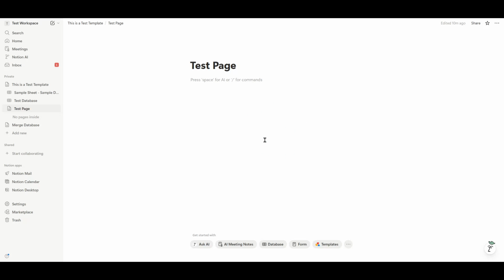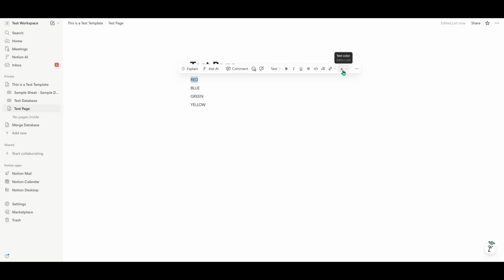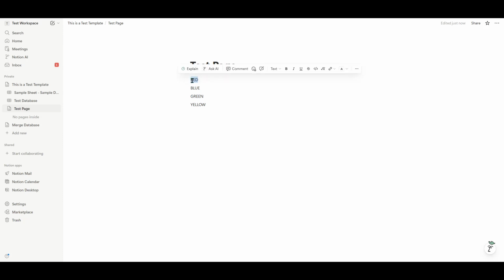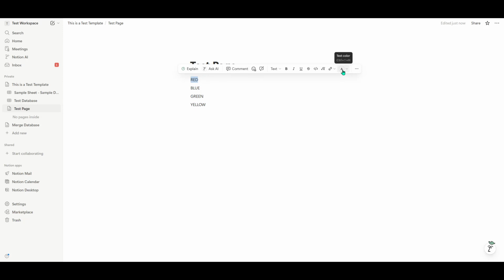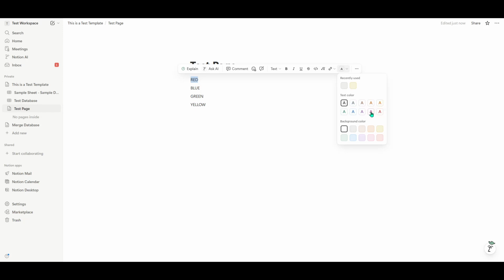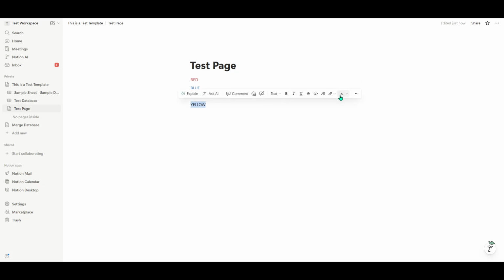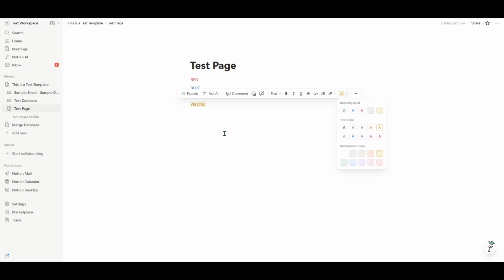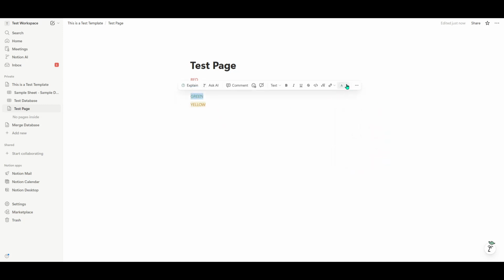How to Customize Text Color in Notion (2025 Step-by-Step Beginner Tutorial)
Learn how to customize text color in Notion to highlight important information and make your pages more readable! In this 2025 step-by-step beginner tutorial, I’ll show you how to change text colors, apply background highlights, use color shortcuts, and style your notes, databases, and dashboards like a pro. Perfect for students, creators, and anyone using Notion daily.